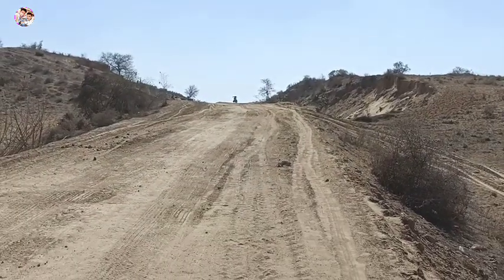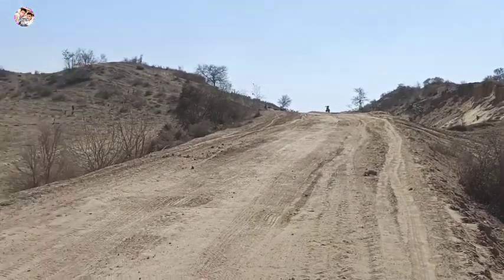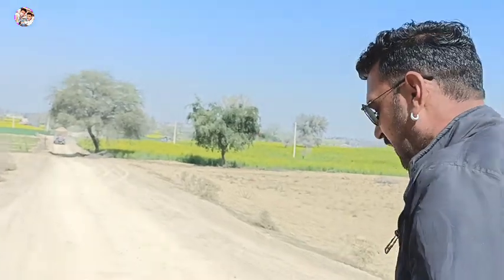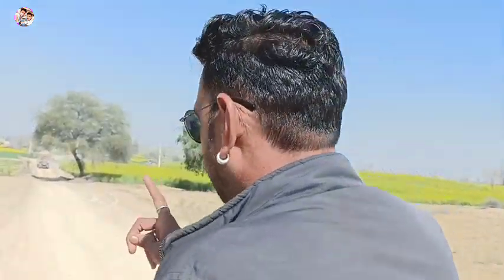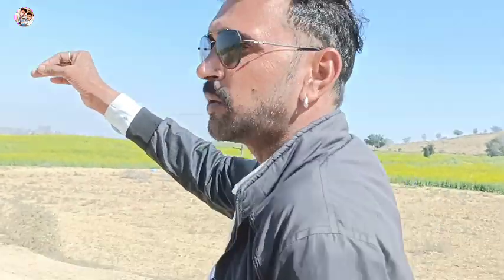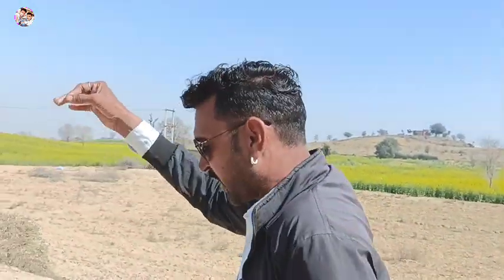ईस ड्राइवर को रोकना मुश्किल ही नहीं नामुमकिन है | solis 5015 tractor | full loaded trolley